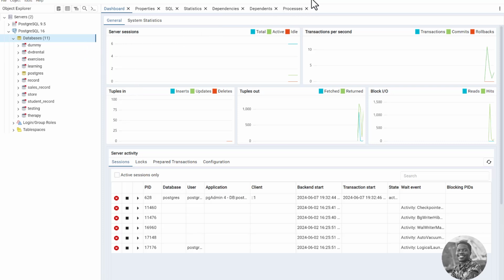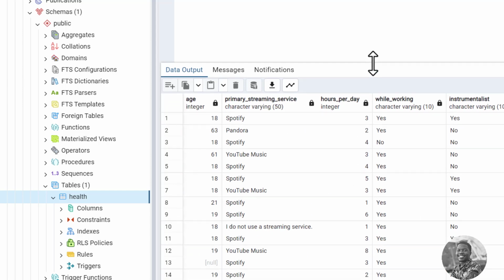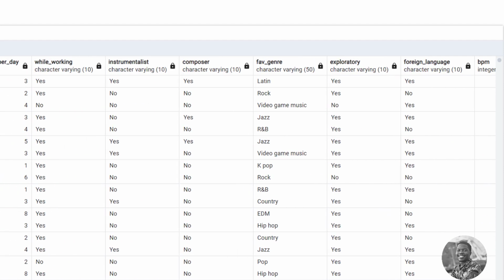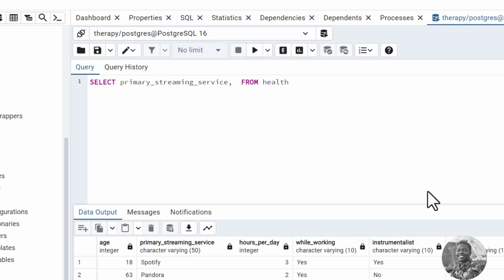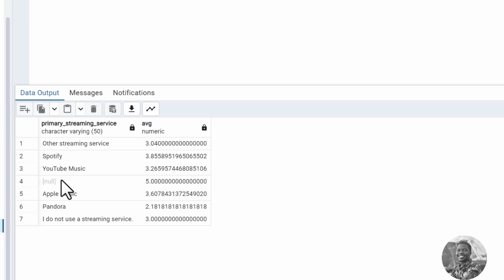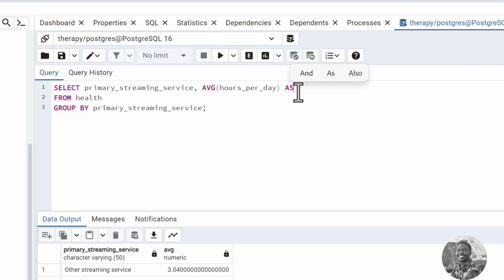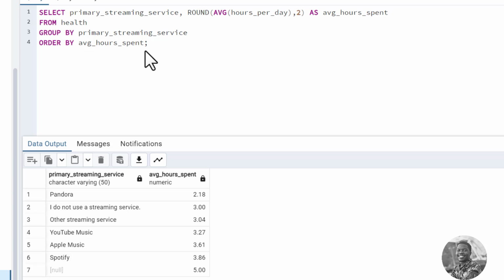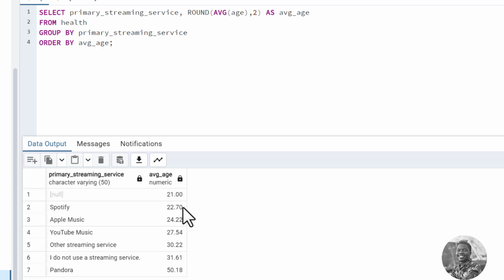Group By and Having Clause - Part 2